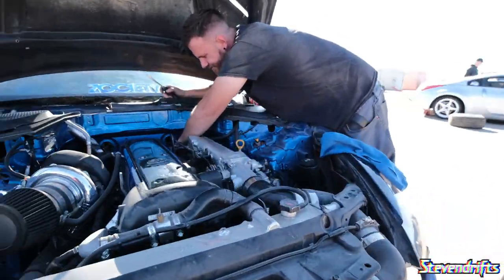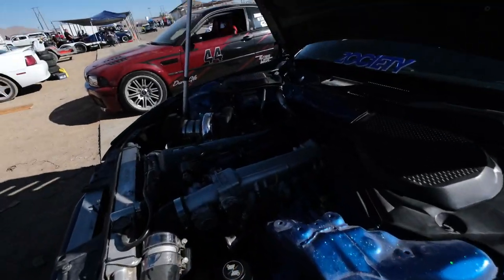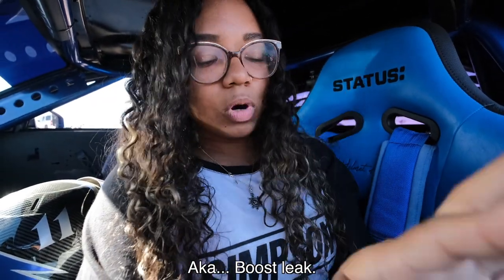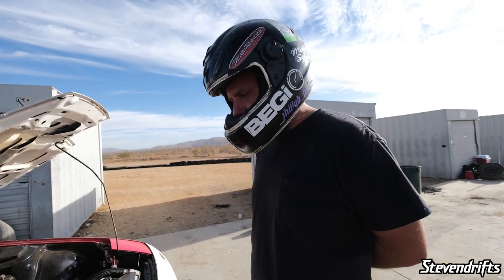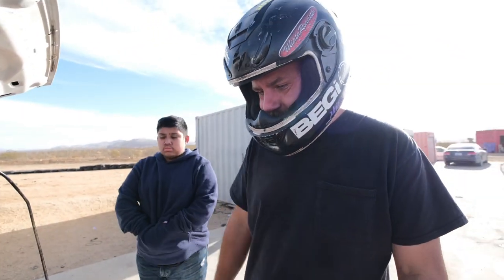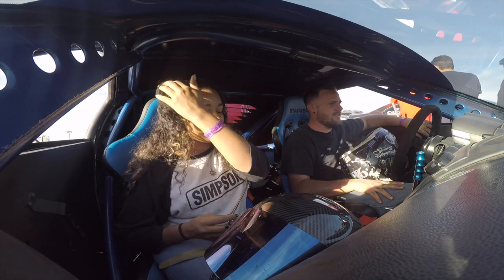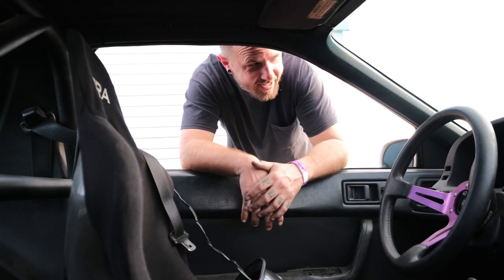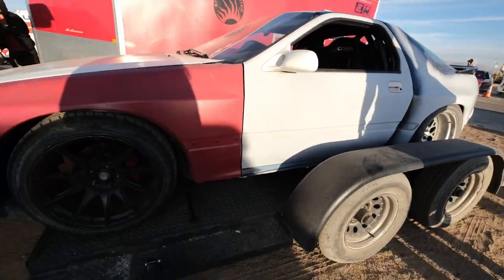This has taken 2.5 years... *Raw vlog*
I'm still in disbelief. TWO AND A HALF YEARS in this car and I have never had such a smooth day at the track... though I was fighting a boost leak that I never fixed since the morning. the fact that the car didn't hesitate once was a success... super happy I'm finally going to get to push this swap like I've been waiting to do since I bought the car.

Follow my new account !! CHASING CHECKERS

Helmet Hairr / Bri Lynch
11100 Sepulveda Blvd ste 8

@jdmcalifornia / Engine
@extremewraps / Livery Lay & Design
@duraglocollision / Paint & Body
@thestatusracing / Bucket seats
@turbojoetuned / Tuner
@stuntsunlimited / Competition support
@alpinestars / Driving  Suit , Gloves, Shoes
@holdfast_usa / Steering wheel
@actionclutch /Iron man  clutch
@splparts /Camber and toe arms
@Zociety / Merch & Representation
@Zakustech_ic / Louvers & Bash bars / Fabrication
@carbynedesign.wheels / Wheels
@baidpolish / Powder coat